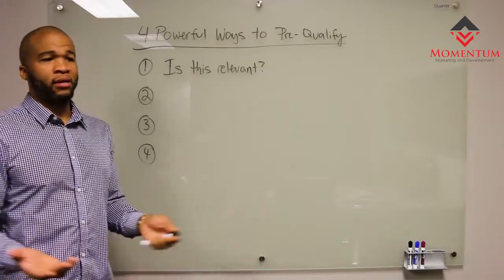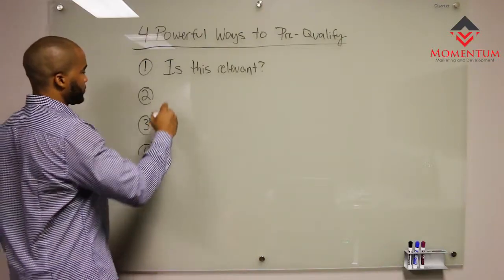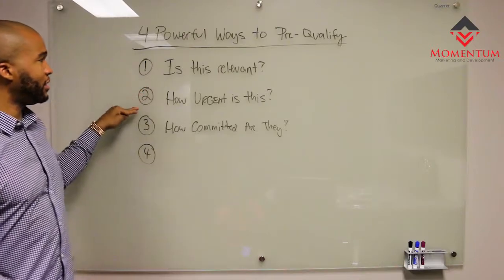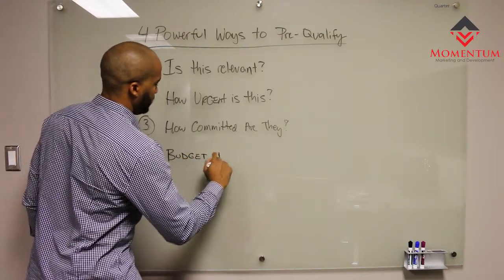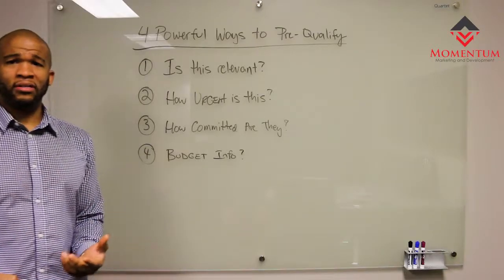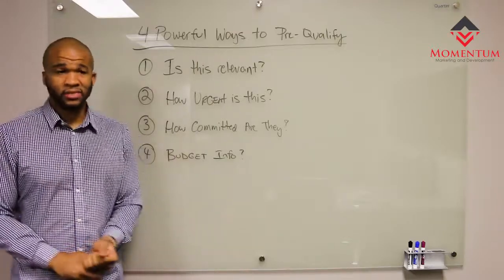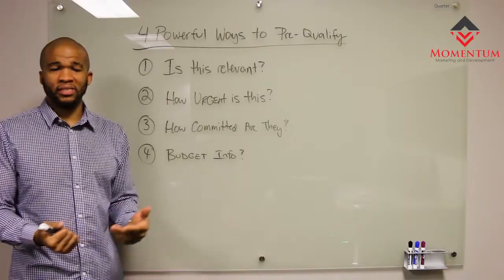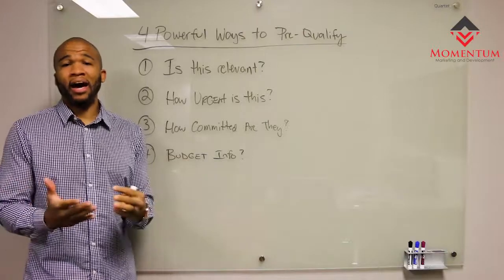4 Ways To Pre Qualify Your Ideal Clients As A Business Owner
In this video I talk about the 4 Ways to Easily Screen For Your Ideal Clients So That You Waste Less Time.